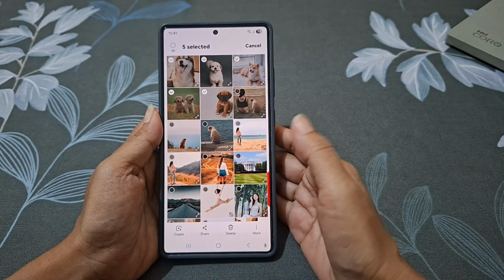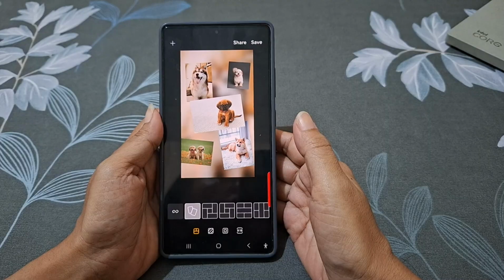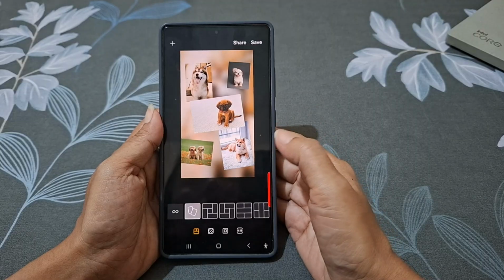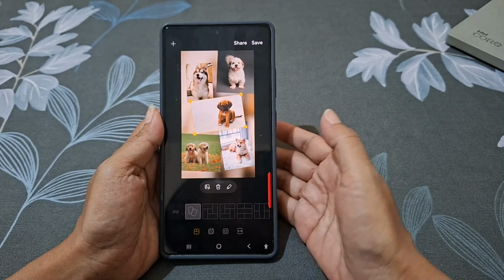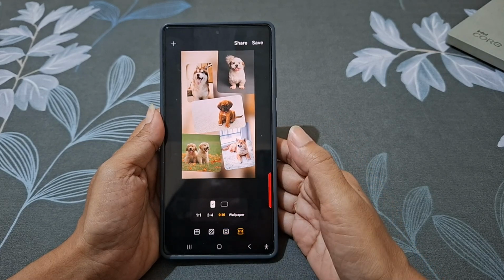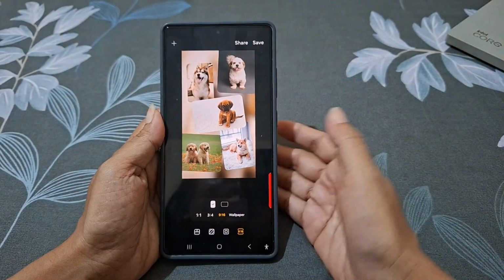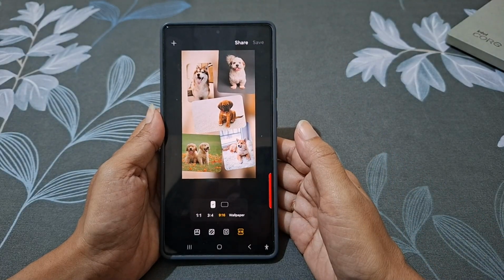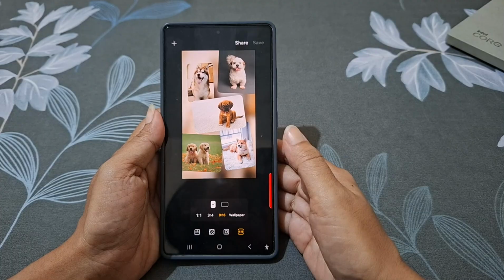How to Make a Freeform Collage on Samsung Galaxy S25 Ultra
Create stunning and fun freeform collages right from your Samsung Galaxy S25 Ultra, no extra apps required!
You can freely move, rotate, and resize your pictures, adjust borders, change background colors, and even choose your favorite aspect ratio.

Steps:
- Open the Gallery app.
- Select your favorite photos.
- Tap Create → Collage → Freeform.
- Adjust your photos and customize.
- Tap Save and you’re done!

It’s a simple and creative way to make your pictures pop.
Perfect for social media posts, wallpaper, or your next photo project!